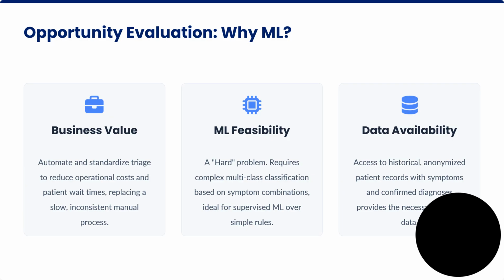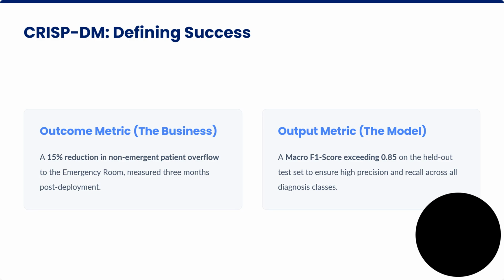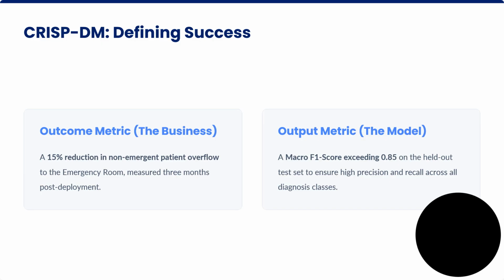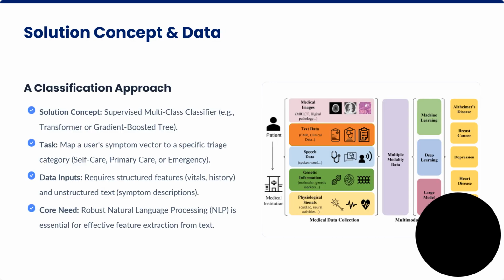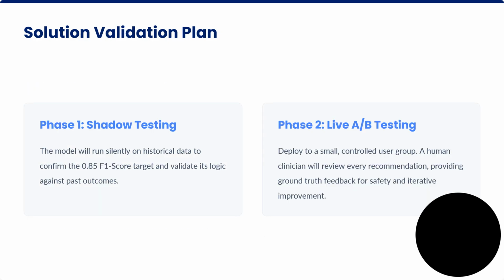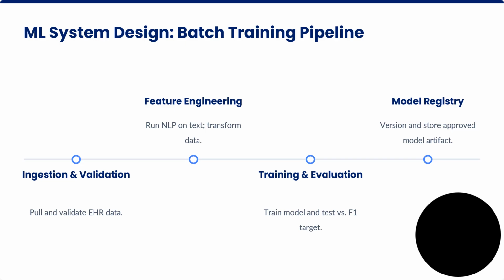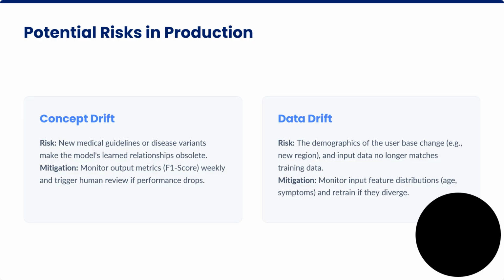Managing ML Projects Capstone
Duke University Managing ML Projects Capstone